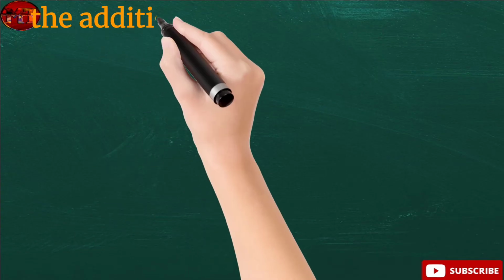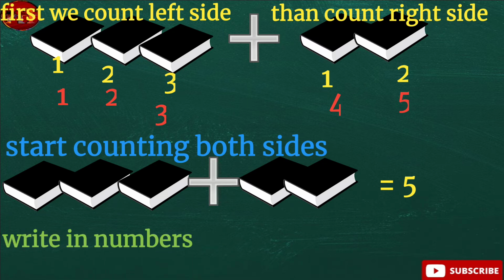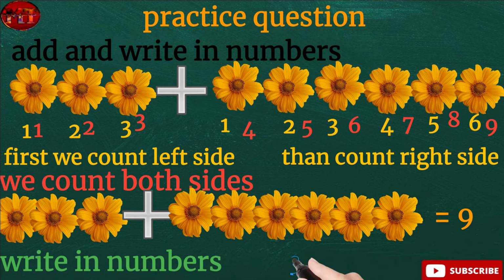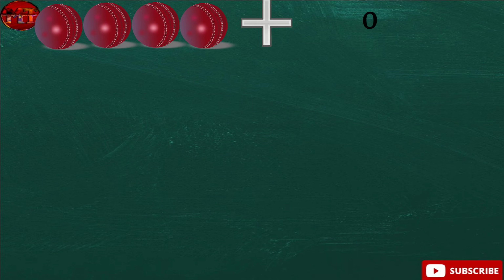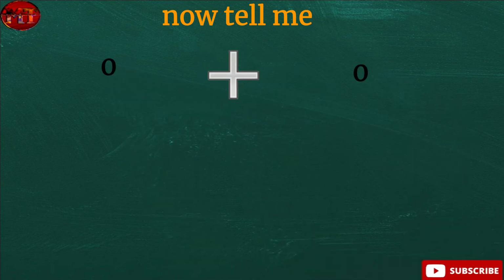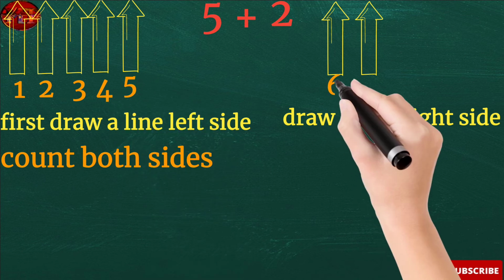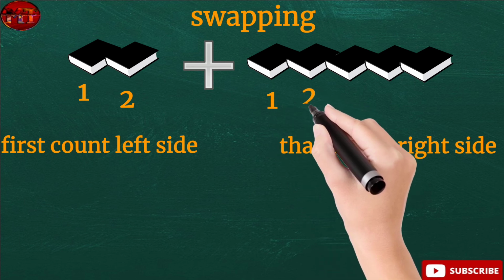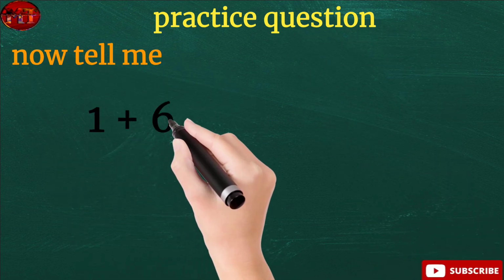Class 1 maths chapter 3 | class 1 chapter 3 maths addition CBSE NCERT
class 1 maths chapter 3 addition. This video is helpful to understand concepts and solve the problems

0:00 start video
0:25 what is addition
6:00 property of zero
12:35 swapping place in addition

Complete courses 1st - 10th all board.
You will get here -
Class wise and chapter wise study meterial
Books all questions with solution + important notes and questions + practice questions
And also provide online tuition classes

# class 1 maths chapter 3 # class 1 chapter 3 maths CBSE NCERT # addition